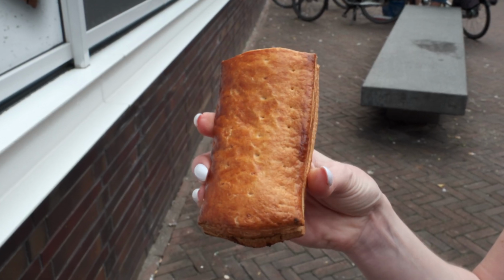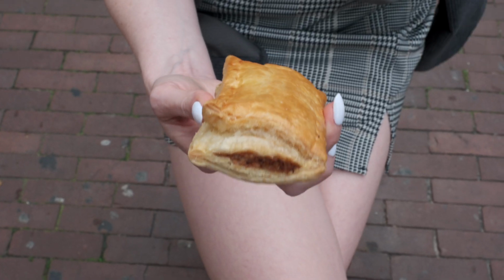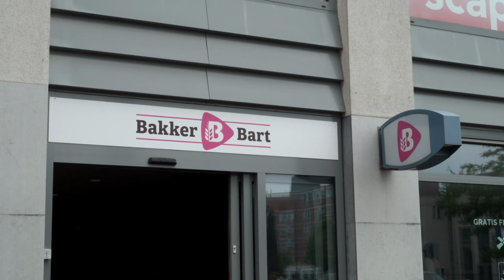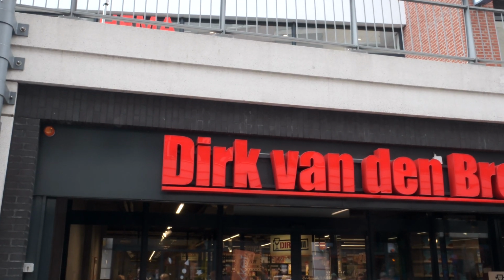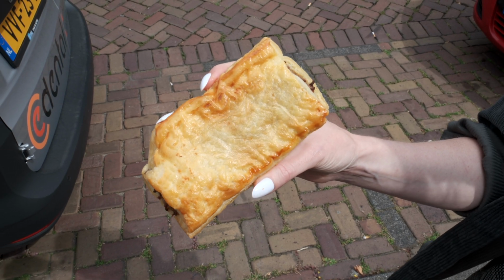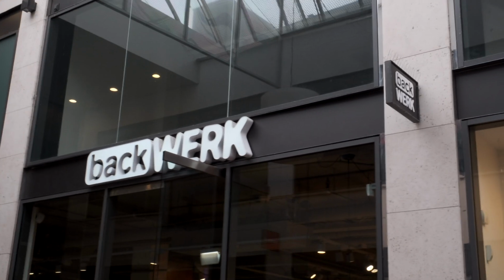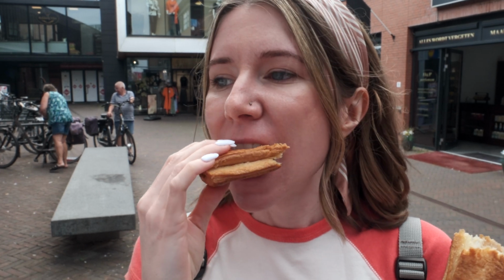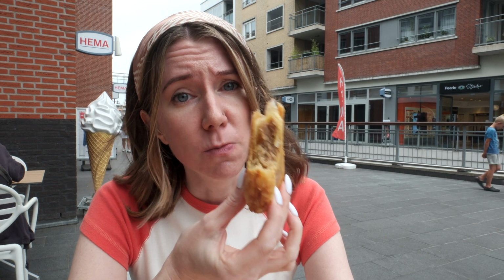WHO HAS THE BEST SAUCIJZENBROODJE IN THE NETHERLANDS?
In this episode, Michelle and Alex try saucijzenbroodjes (sausage rolls) from many of the popular chains in the Netherlands to figure out who serves the best saucijzenbroodje in the Netherlands.

Episode 87 · Filmed on August 18-19, 2023 · Dordrecht, the Netherlands

0:00 Introduction
0:39 Jumbo
1:26 What is a saucijzenbroodje?
2:00 Albert Heijn
3:04 Bakker Bart
4:21 Dirk
5:44 Spar
7:09 Backwerk
7:29 Lidl
8:49 HEMA
10:08 Any surprises today?
10:35 And the winner is...
11:43 Wrap up

WHO IS BUNCHARTED?

We're Michelle and Alex, an American expat couple living abroad in the Netherlands. 🇳🇱

In 2020, we quit our jobs to travel the world, and... well, that didn't happen. So in 2022, we decided to make an even BIGGER change by packing up our lives (and our cats 🐈) and moving from Austin, Texas, in the US, to Rotterdam, in the Netherlands.